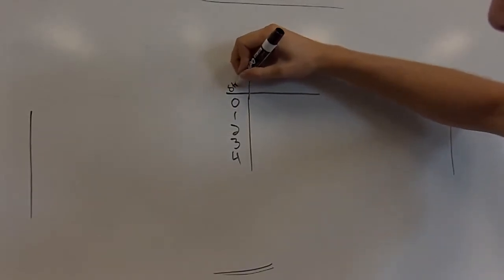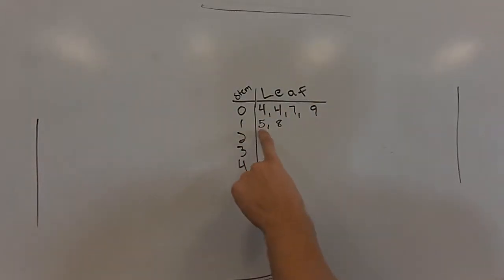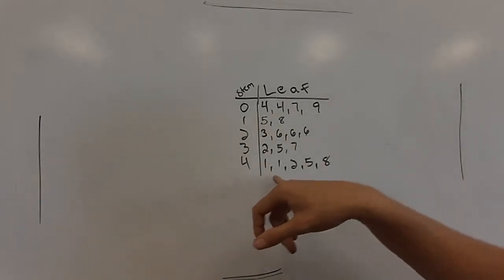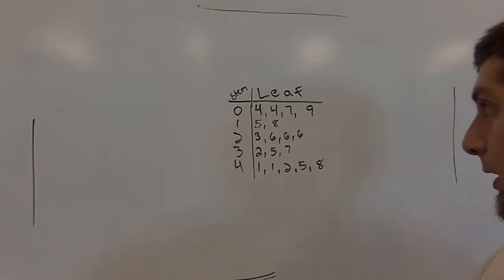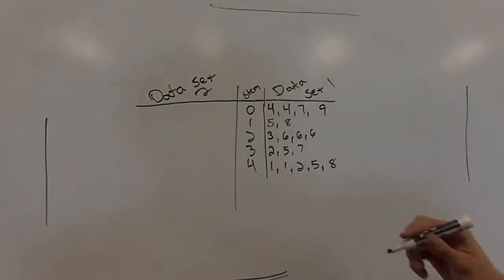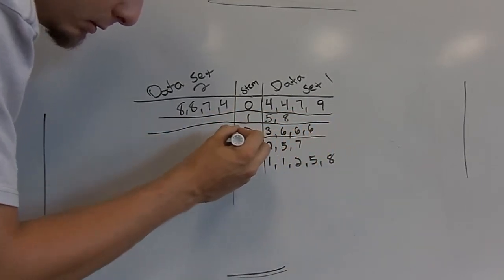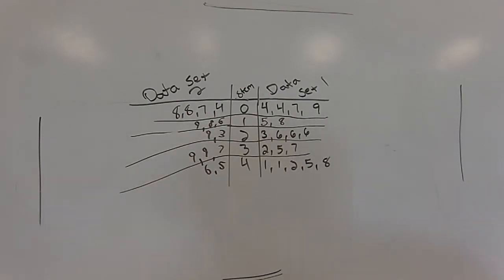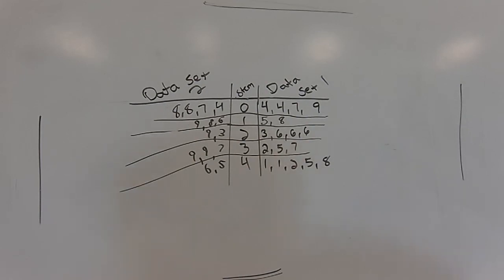12 1 Stem and Leaf Plots